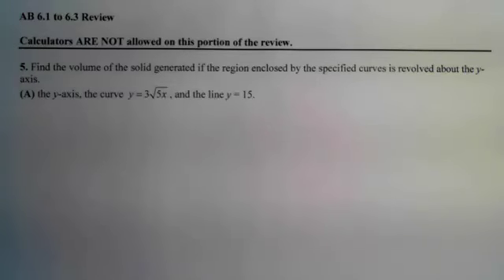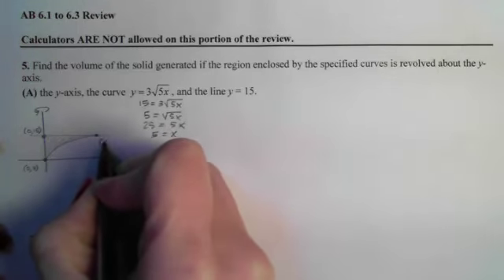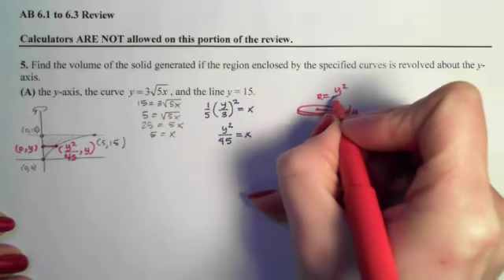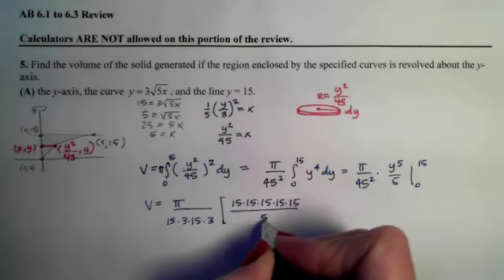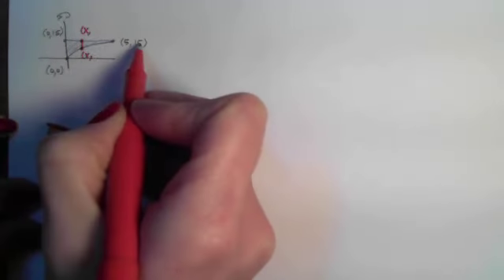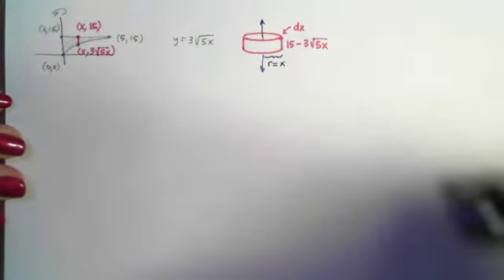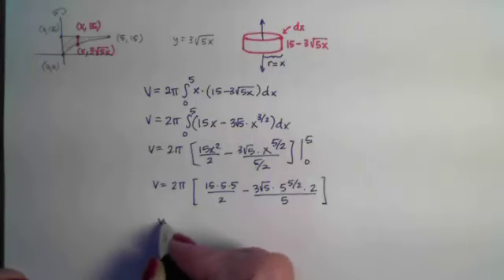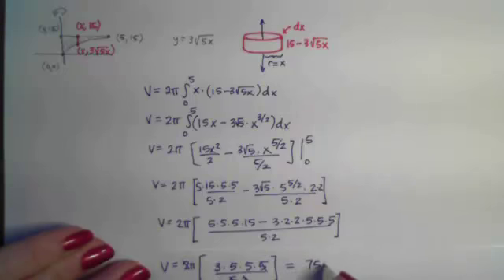6.01_to_6.03_review_05_part_a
6.01_to_6.03_review_05_part_a